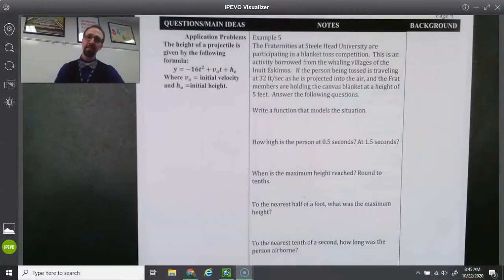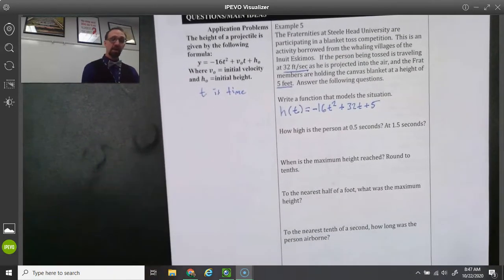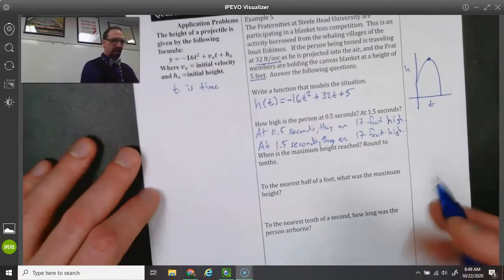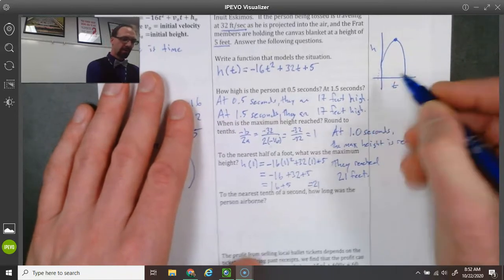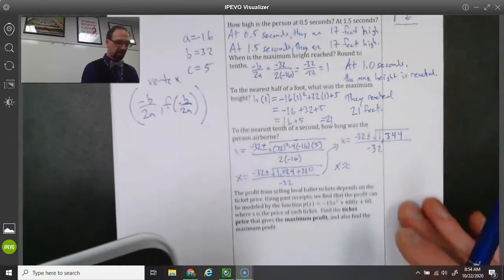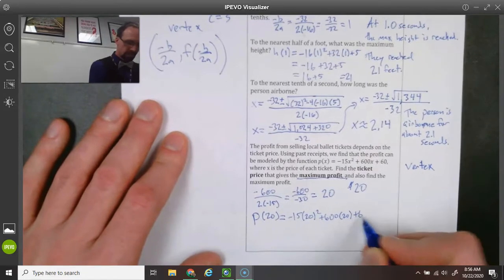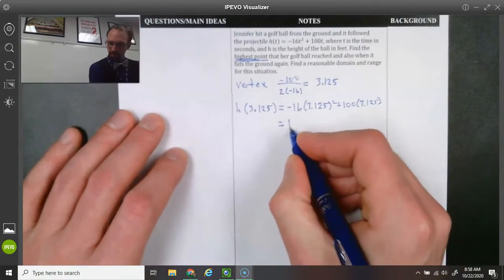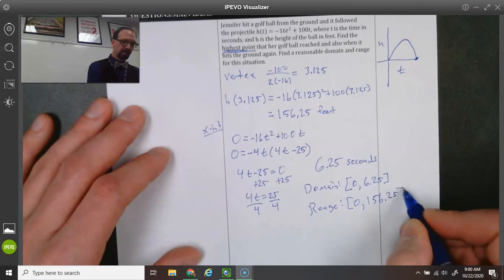CA 3.1 Example 5 Application Problems